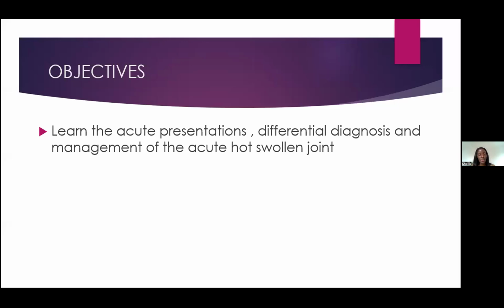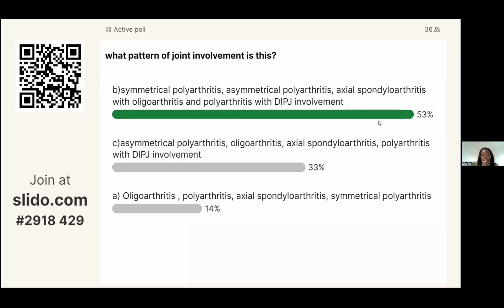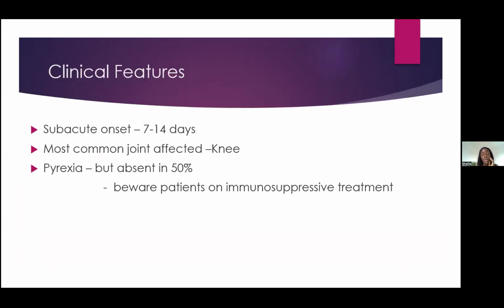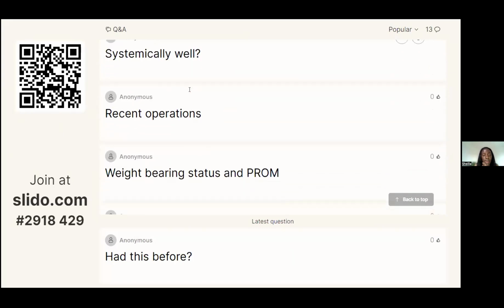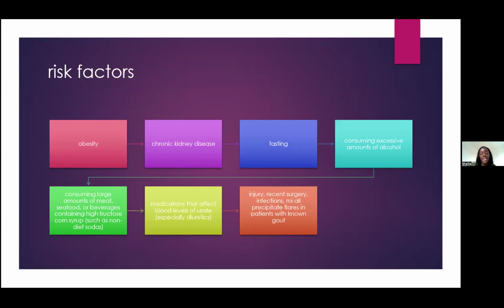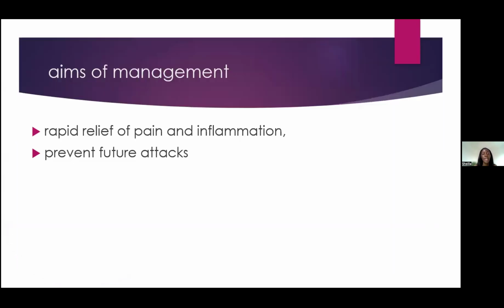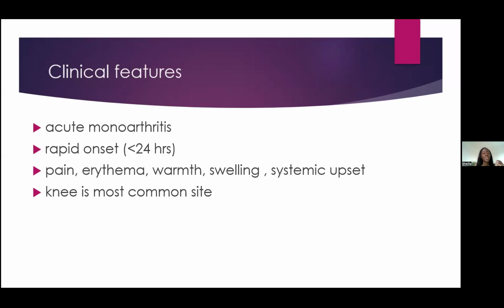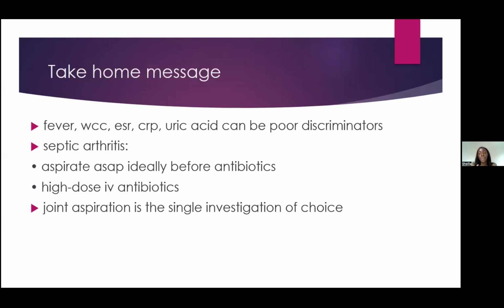MYTT FY2 HDR 11022025 Acute Hot Joint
30 min Credit. An excellent talk on approach to Acute Hot Joint.